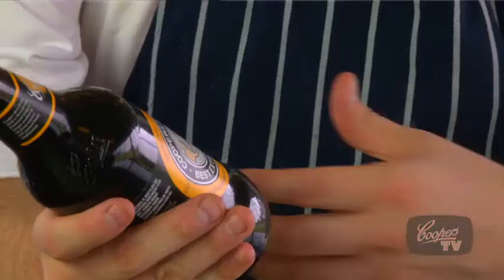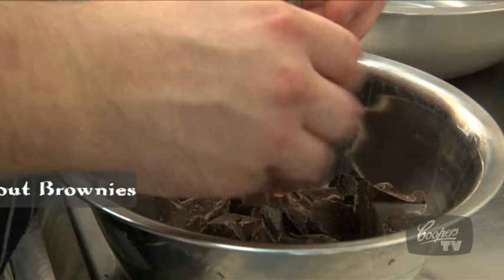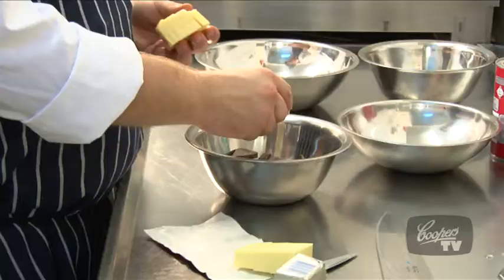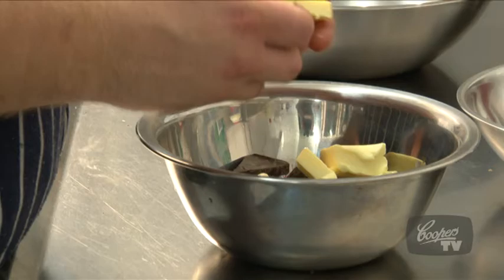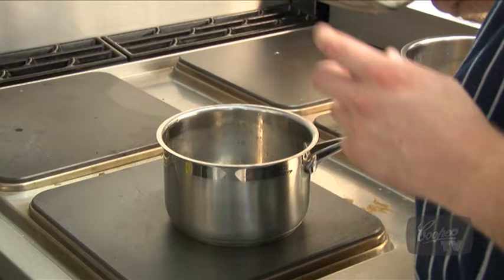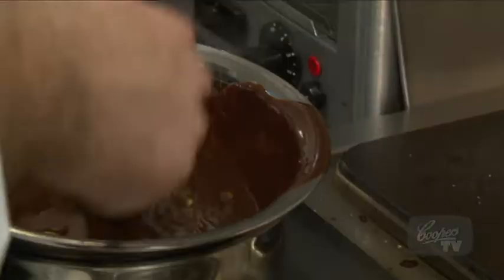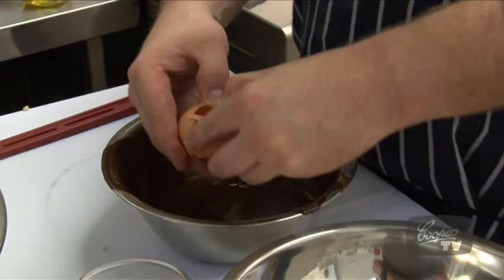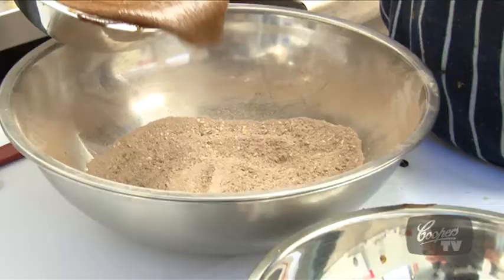Stout Brownies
Celebrity chef Michael Weldon has created a series of recipes featuring Coopers beer as a key ingredient. Michael's Stout brownies are to die for -- check out his simple recipe and all the great things Coopers are into at cooperstv.com.au

Coopers Stout Brownies

A delicious treat!

Ingredients
175g dark chocolate 2 eggs
180g unsalted butter 70g cocoa powder
200g caster sugar 250mls Coopers Stout
100g plain flour 100g macadamia nuts

Method
Pour Stout into a measuring jug, you want to measure out the stout
without the head. Over a double boiler melt the chocolate and the
butter, then remove from the heat and add the sugar, whisk the
sugar into the chocolate until combined smoothly. Allow to cool.
Once cooled add the eggs to this mixture again whisking till smooth.
Finally add the beer to this mixture and mix well. Combine the dry
ingredients into the wet ingredients and fold together make sure
the mixture is smooth. Add the Macadamia nuts and pour into a
lined baking tray. Bake at 180*c for 20-25 minutes. Cool the
cooked brownies but eat them before they get cold if possible.
Serve with whipped sour cream.